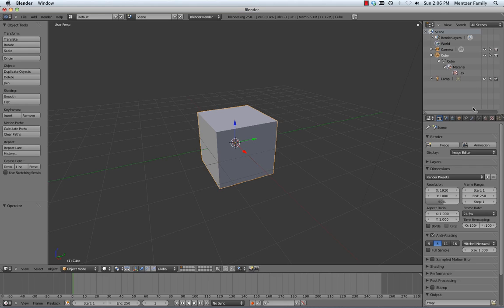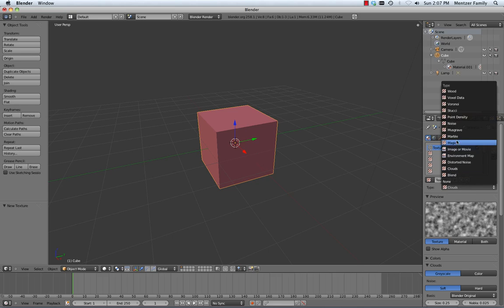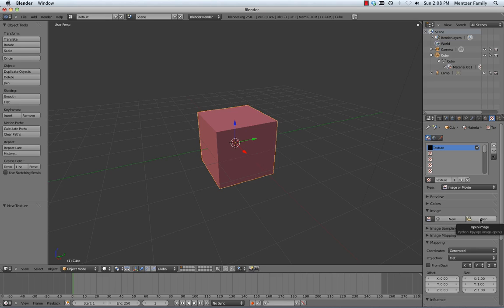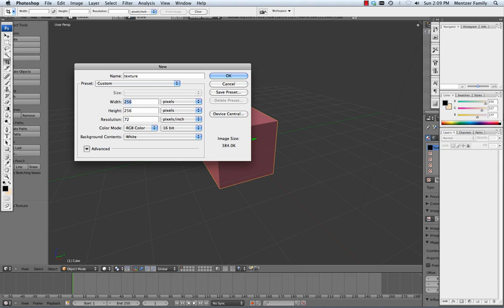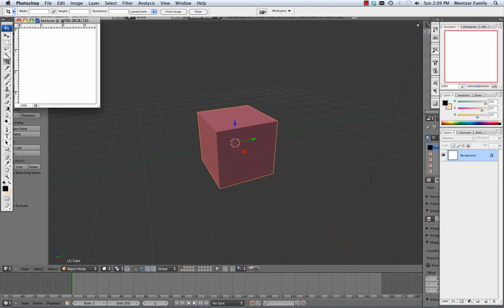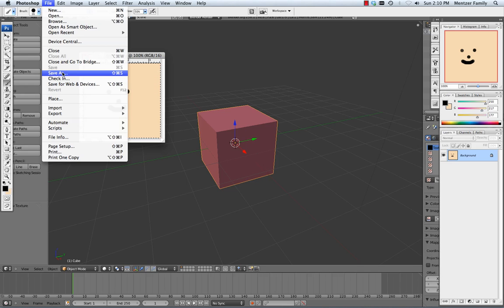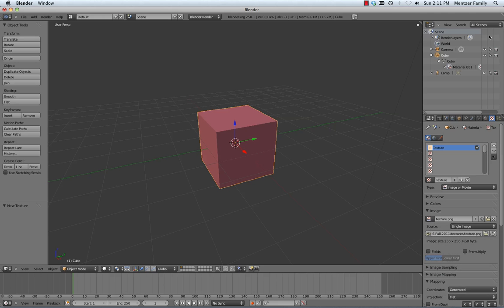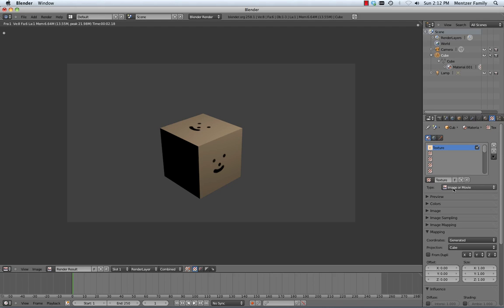Screencast 9 - Texture Basics - 3D Modeling with Blender 2.5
How to create a texture in photoshop and apply it to an object in Blender 2.5.